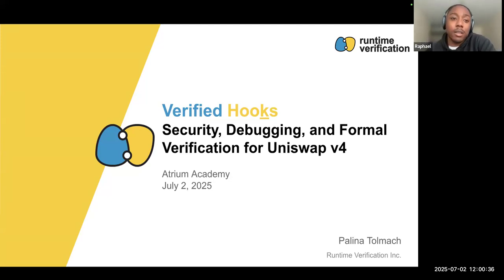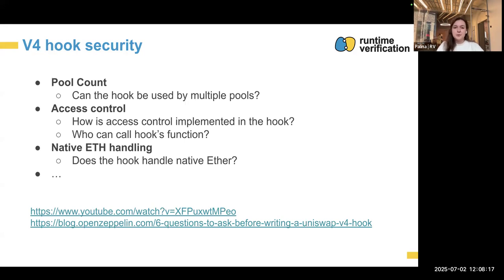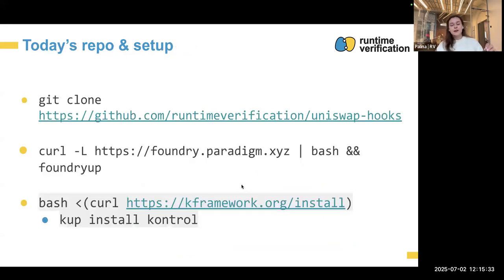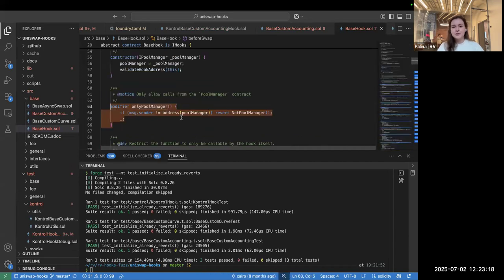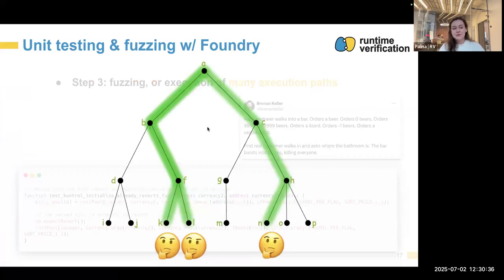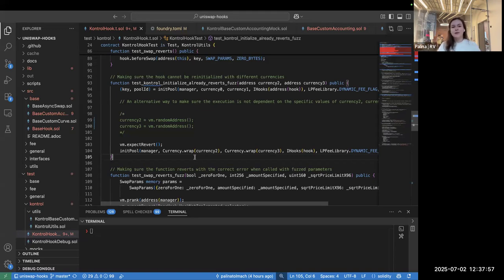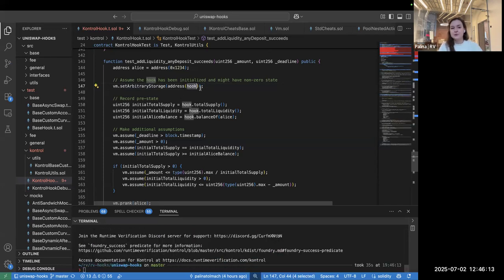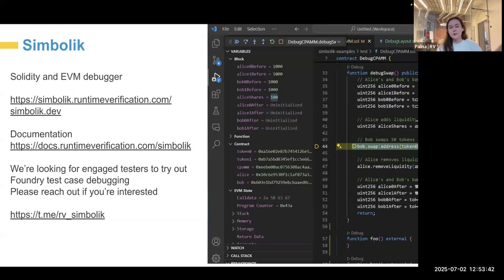Verified Hooks: Security, Debugging, and Formal Verification for Uniswap v4